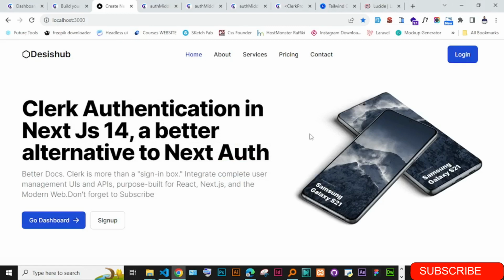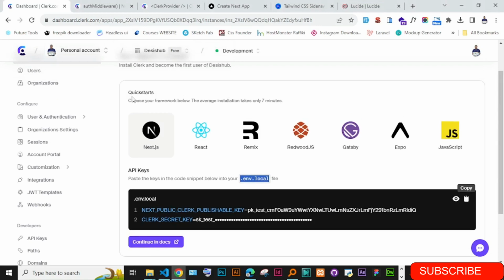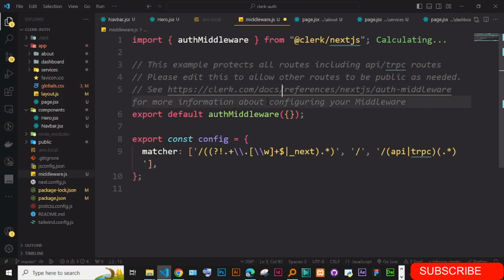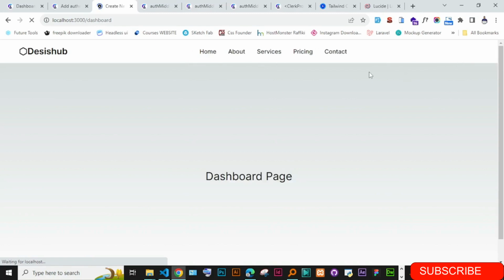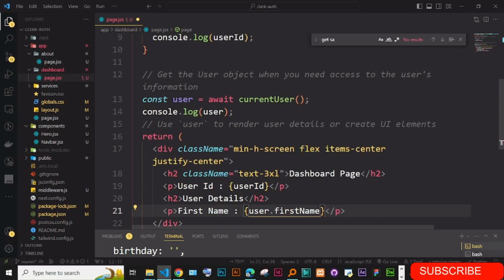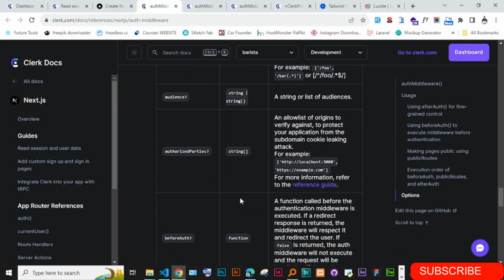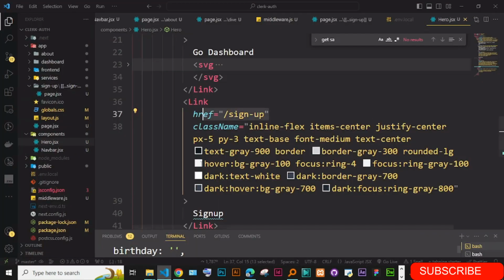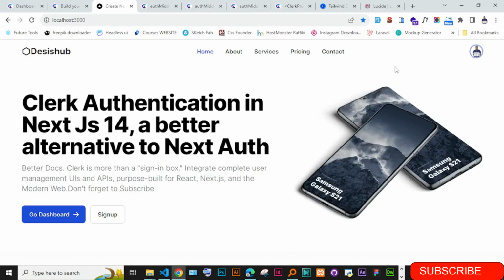Next.js 14 Authentication with Clerk: Easy Integration & Customization alternative to Next auth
In this tutorial, we dive into the exciting world of authentication in Next.js 14 using the powerful Clerk library. If you've been using next-auth and are looking for a seamless transition to a more feature-rich solution, Clerk has got you covered. With its pre-built auth components like user buttons, user profiles, and sign-in/sign-up forms, Clerk simplifies the authentication process. We'll guide you through the easy integration steps, provide insights into the clear documentation, and showcase the extensive functionality Clerk offers right out of the box. Additionally, we'll explore the wealth of helper hooks available for both client-side and server-side use. Get ready to level up your authentication game with Clerk!